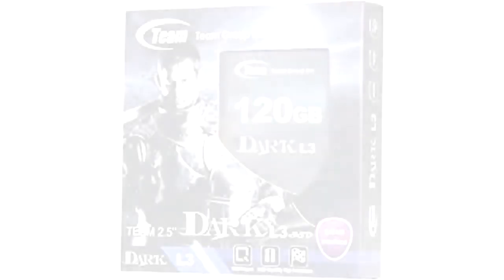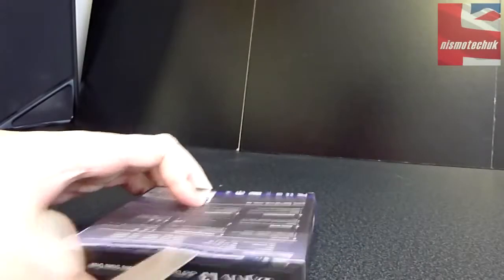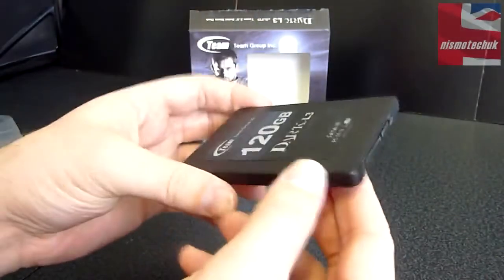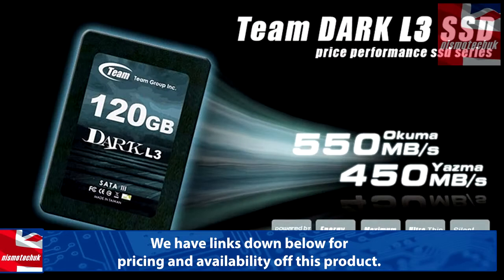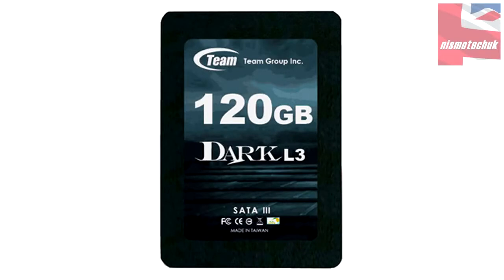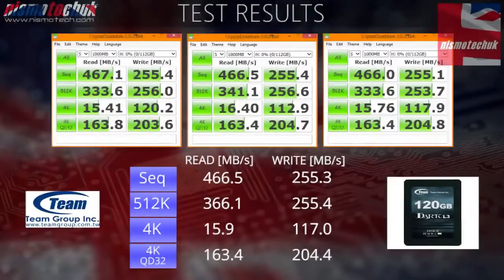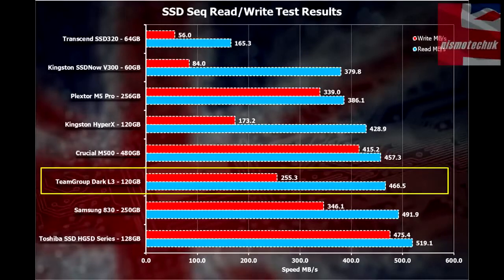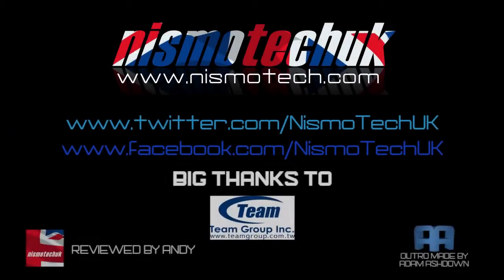TeamGroup Dark L3 120Gb SSD Unboxing, Overview and Test Results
Positive unboxing and performance review from UK's media -